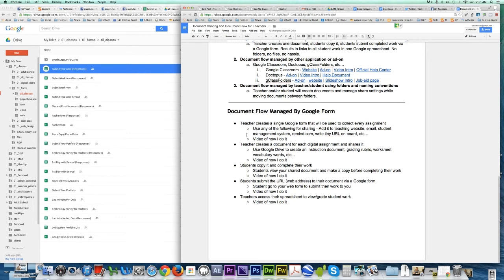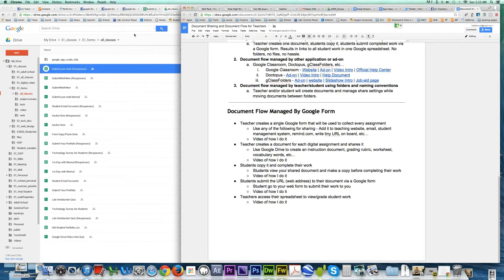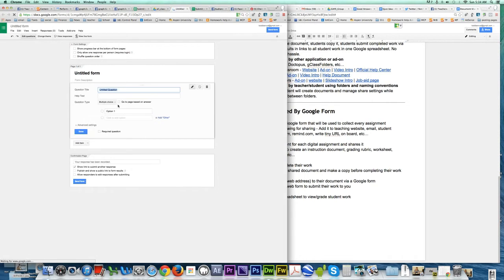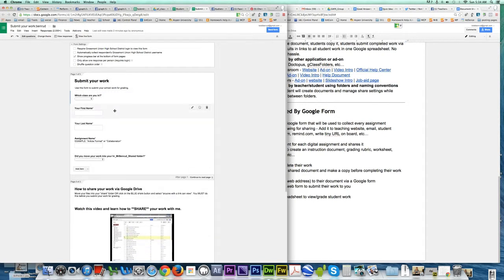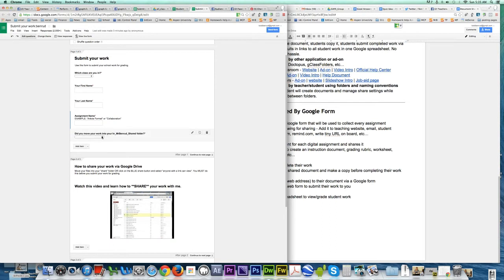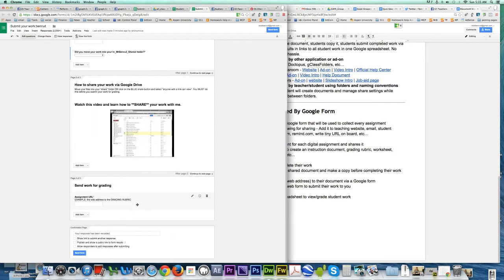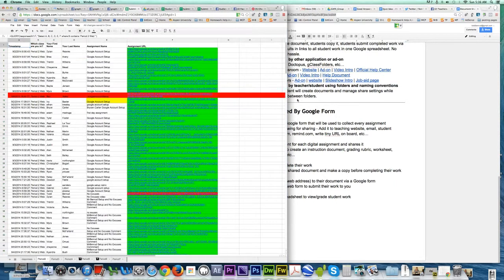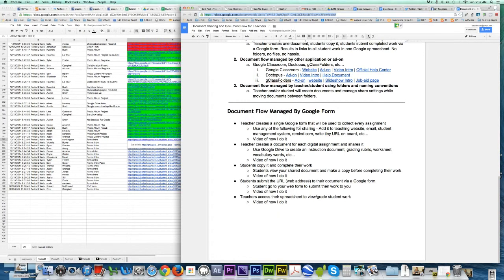Create a Google Form to Collect Student Work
This video shows you what information I collect in a Google Form that is designed to collect student's work.